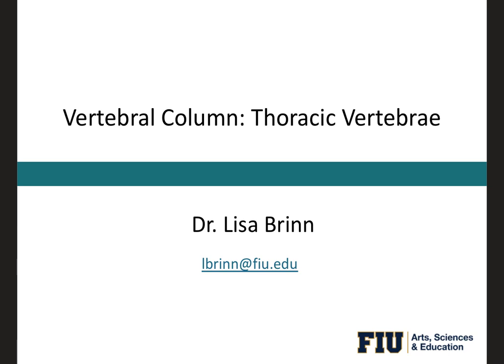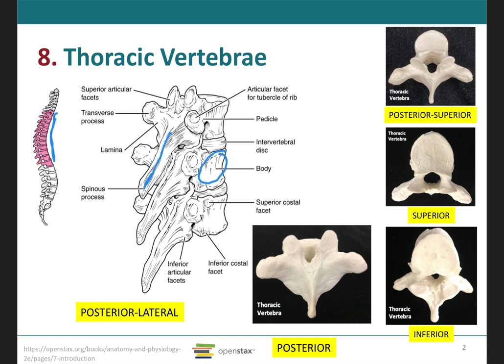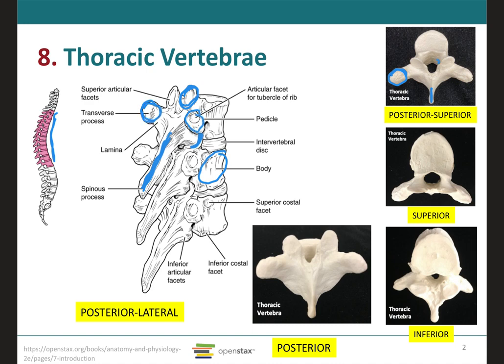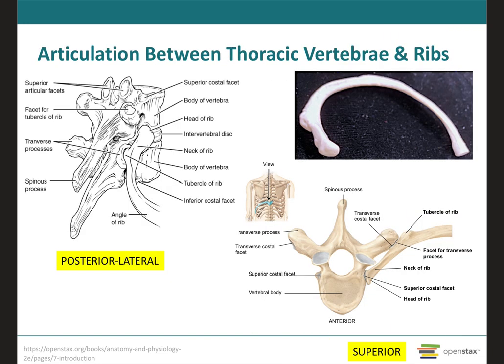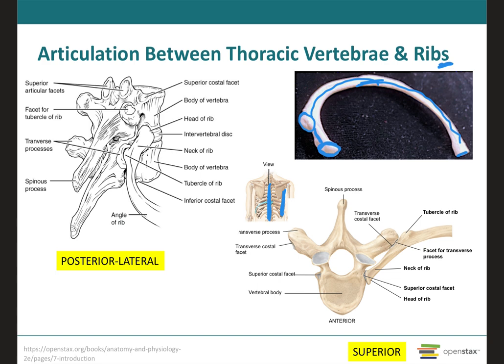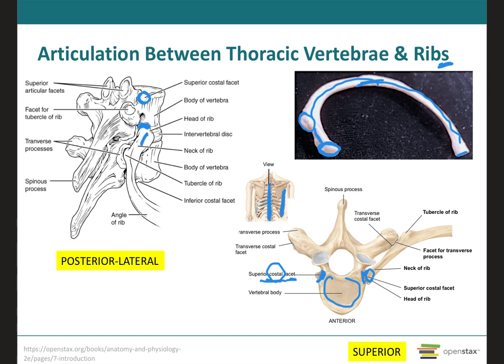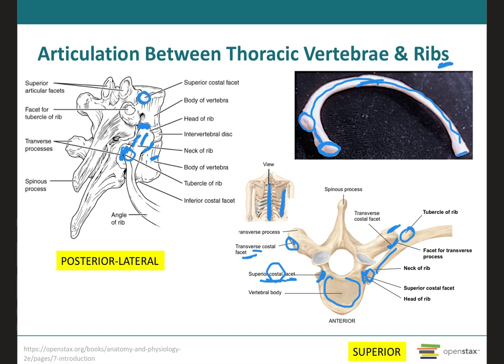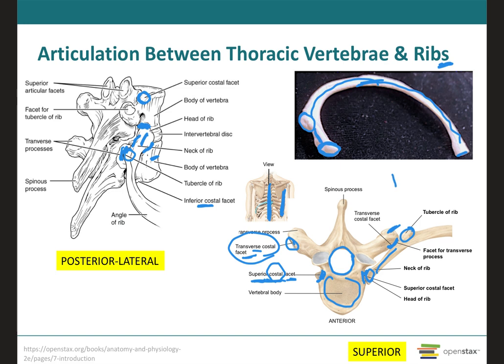Thoracic Vertebrae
00:00 Slide 1
00:09 Slide 2
01:37 Slide 3